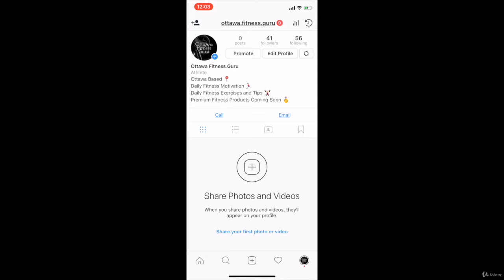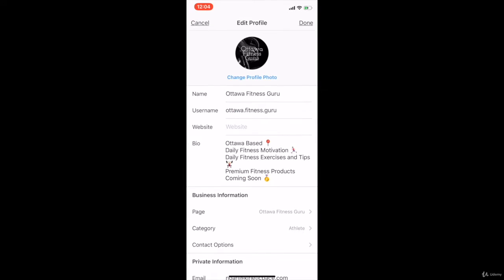The New 2018 Complete Step-by-Step Instagram Mastery Course : An Account Name That Stands Out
The New 2018 Complete Step-by-Step Instagram Mastery Course
Get Ready To Change The Instagram Game